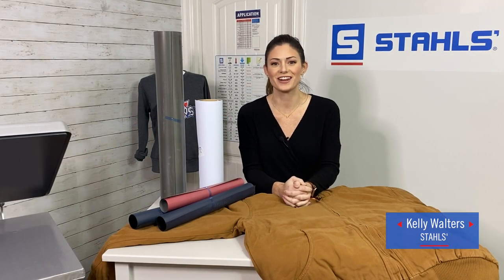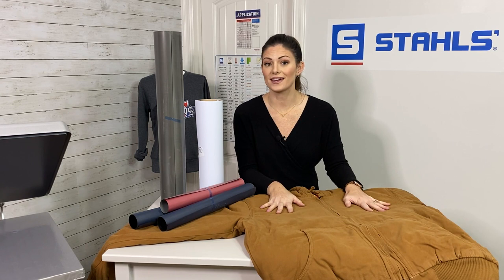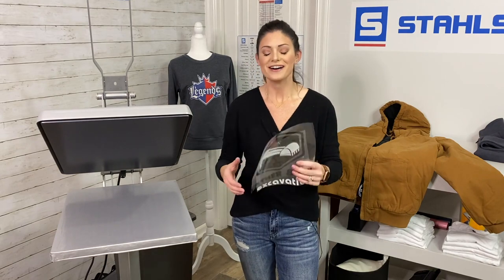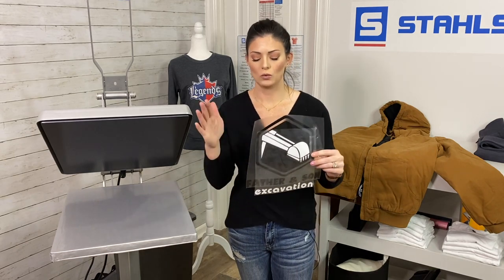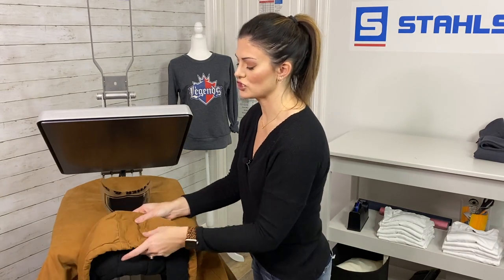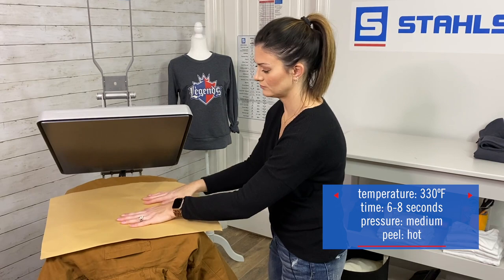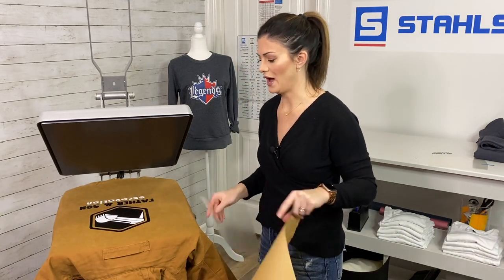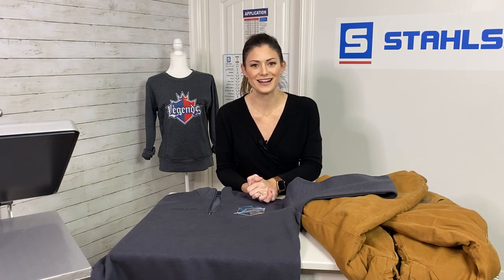What to Use on a Thick Work Jackets for Winter | Best HTV Option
Learn how to decorate winter work jackets that are more on the thicker side with ease today! Kelly is here to show you one of the best HTV options to use when heat pressing Carhartt type jackets. This type of heat transfer vinyl is sure to any work jacket a look that will not only pop but last through the toughest winter months as well!